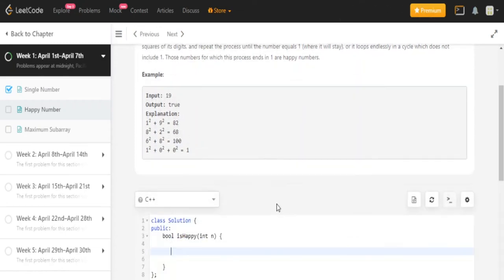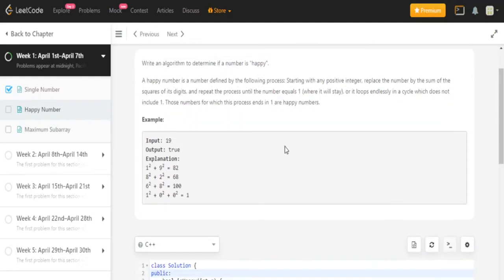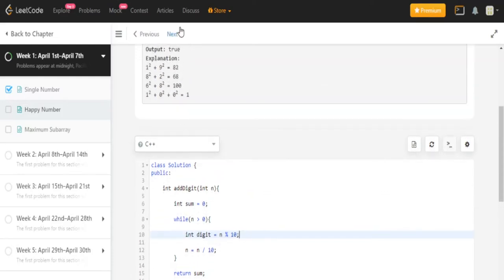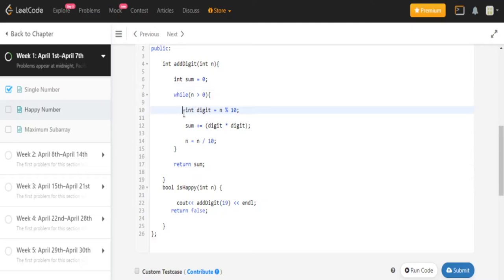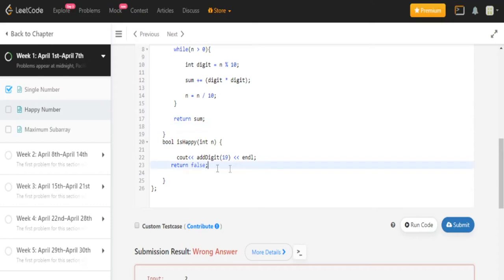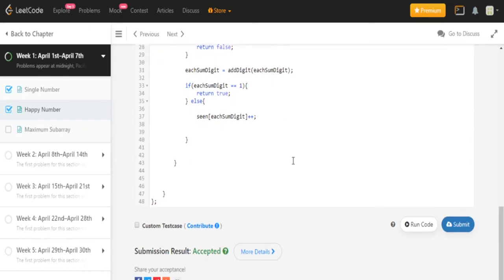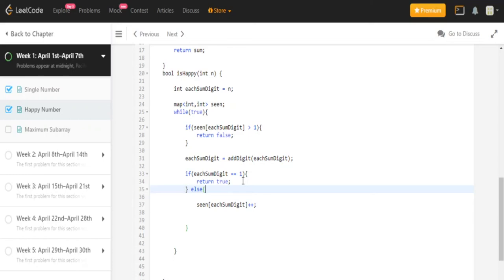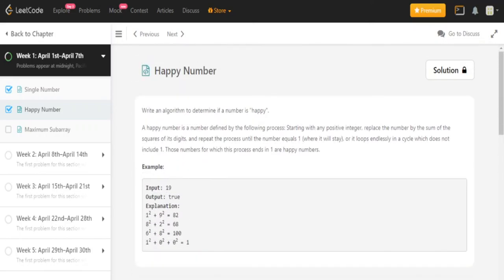LeetCode Challenge Day 2: Happy Number